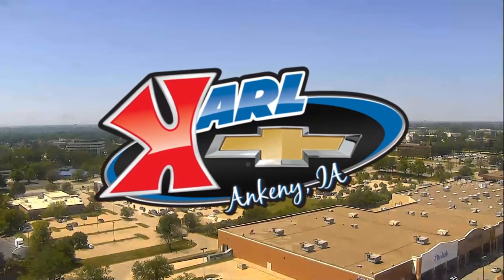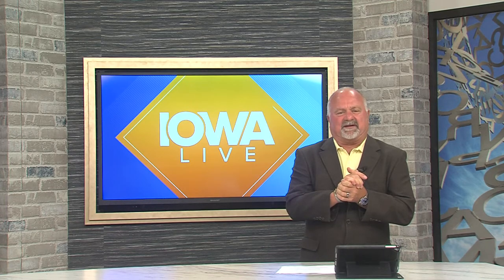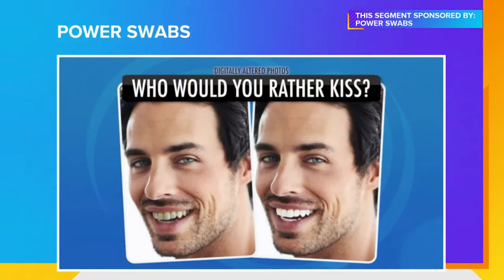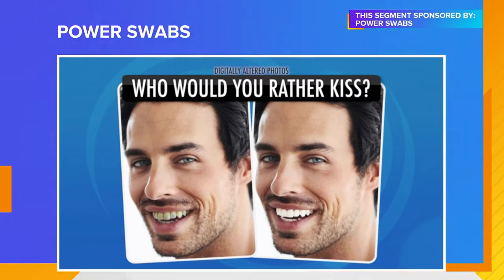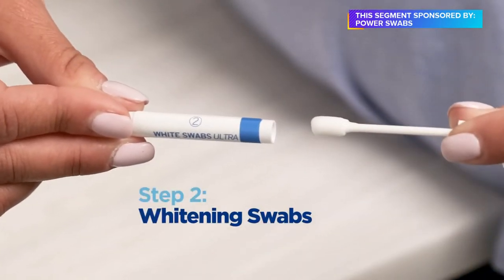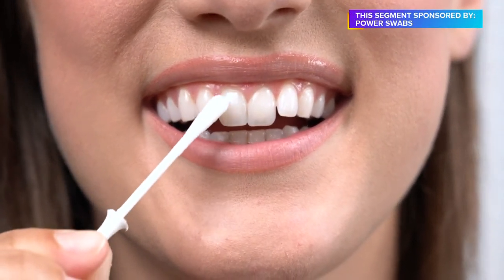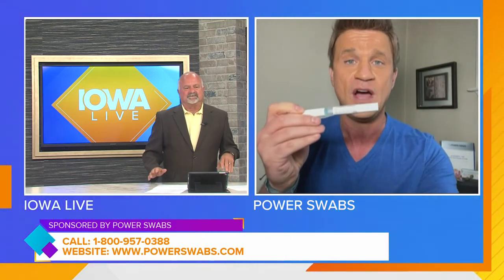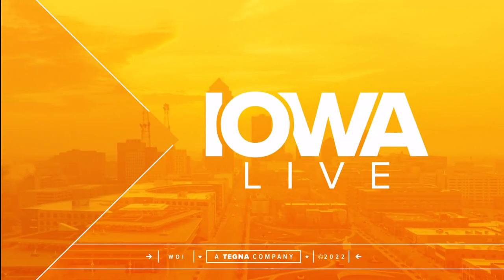Power Swabs remove stains and whiten teeth in five minutes | Paid Content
Power Swabs remove stains and whitens teeth two shades in five minutes and six shades in seven days! Results last for up to 6 months of whiter teeth | Paid Content